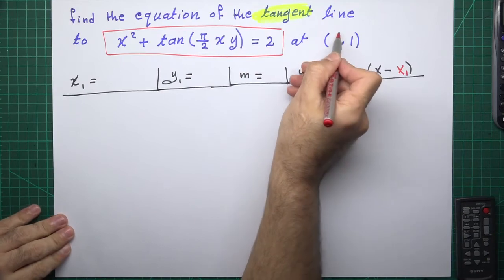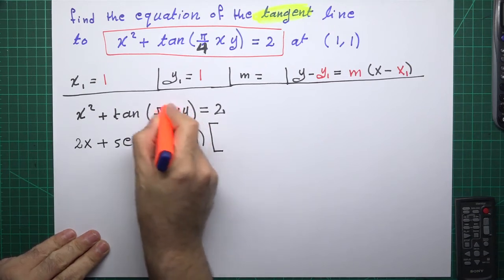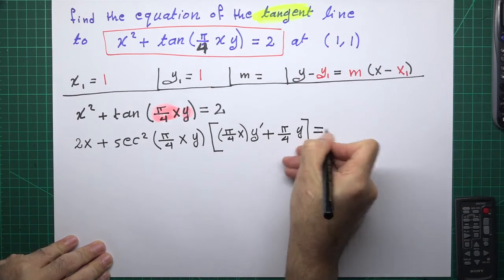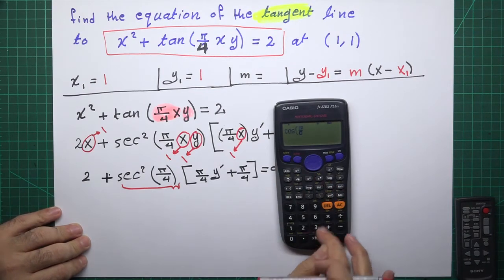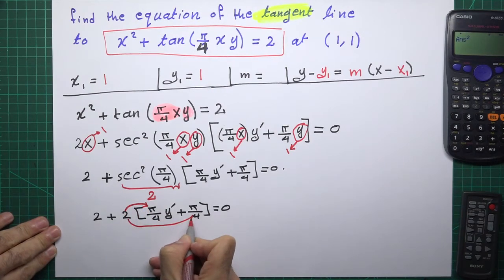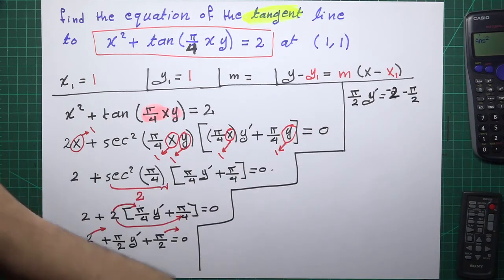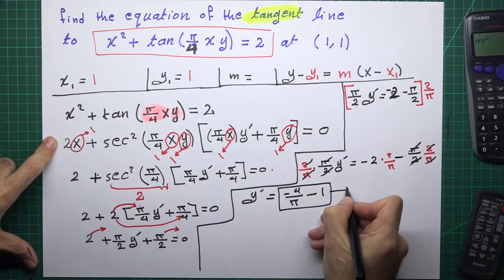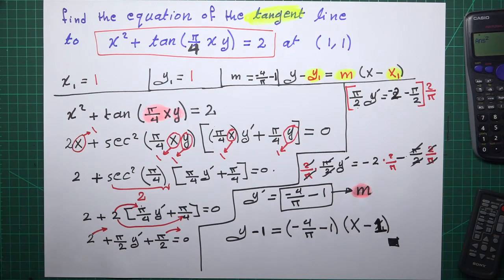calculus 1: implicit differentiation and inverse trigonometric functions-33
It is all about implicit differentiation and inverse trigonometric functions calculus 1 for university students. The language of explanation is Arabic in addition to English when it is required.

الأمر كله يتعلق بالاشتقاق الضمني ومعكوس الاقترانات الدائرية بحساب التفاضل والتكامل 1 لطلاب الجامعة. لغة التفسير هي اللغة العربية بالإضافة إلى اللغة الإنجليزية عند الحاجة.
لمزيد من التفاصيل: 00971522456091